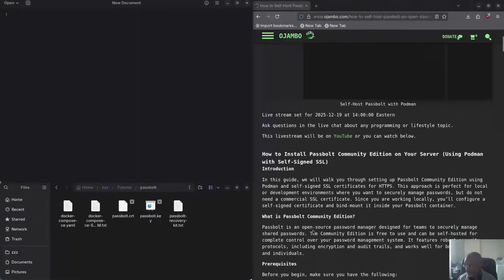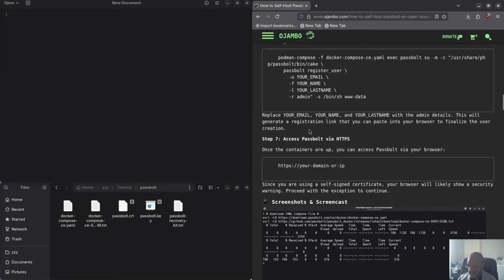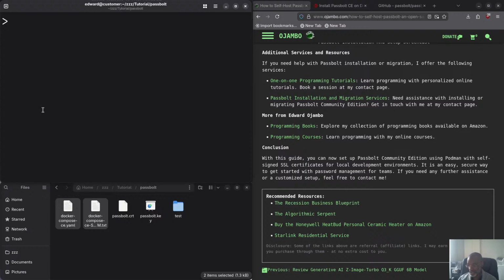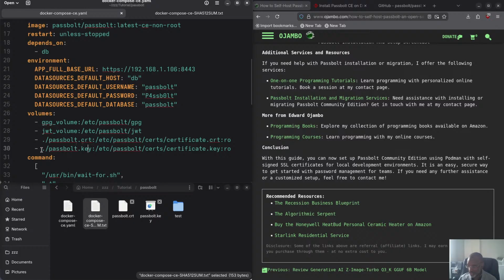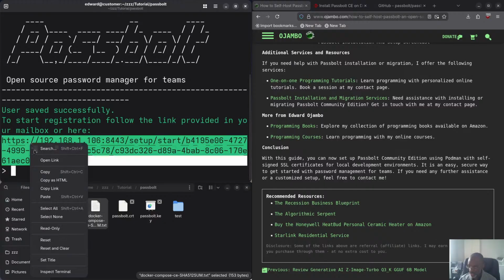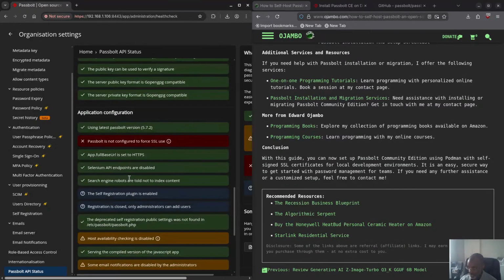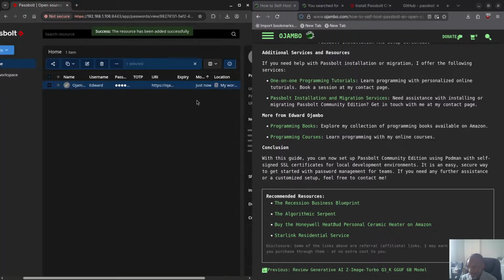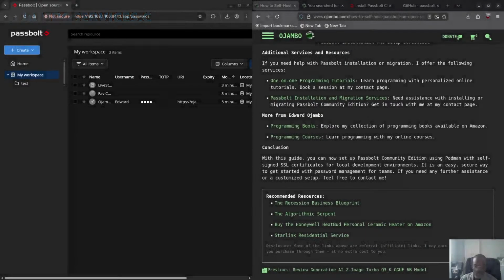How to Install Passbolt with Podman (Self-Signed SSL) | Secure Your Team’s Passwords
In this video, I walk you through the step-by-step process of installing and configuring Passbolt Community Edition using Podman with self-signed SSL certificates for local development. Passbolt is an open-source password manager designed for teams, and in this screencast, you’ll learn how to easily set it up with a secure HTTPS connection. Whether you’re looking to improve your team’s password security or just want to learn about containerized app installations, this video has you covered!

I also cover configuring your self-signed SSL certificates, creating the first admin user, and making your Passbolt instance ready for use—all without the need for Docker. This guide is perfect for those who want a local, secure password management solution for their team.